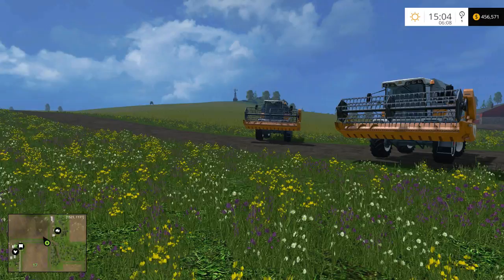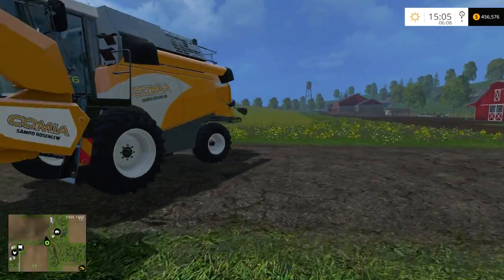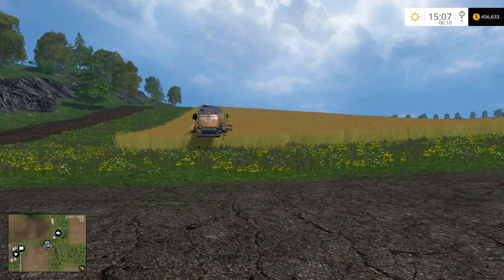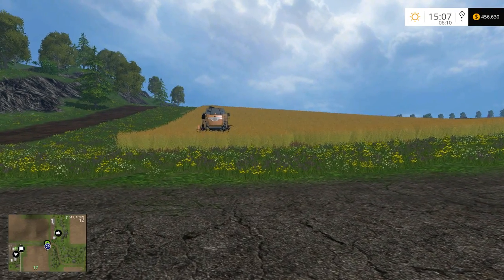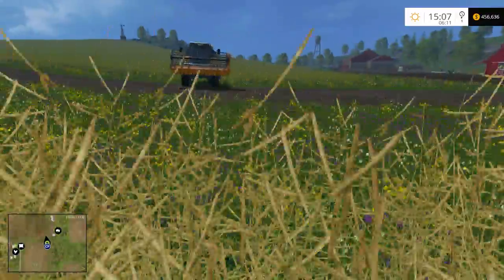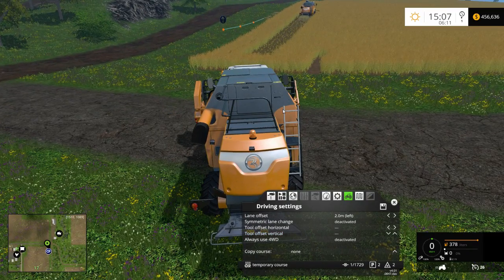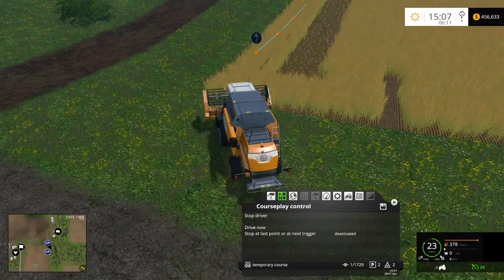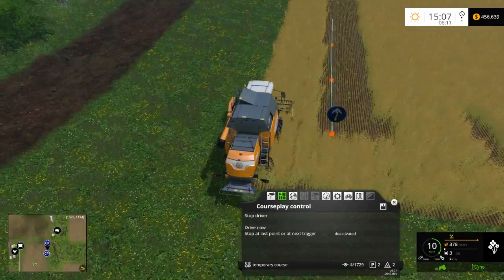Courseplay Tutorial - How to use two implements with courseplay - Farming Simulator 15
In this courseplay tutorial you learn how to set up two implements on the same course in Farming Simulator 15

Here is some more information as to how to set up the course: